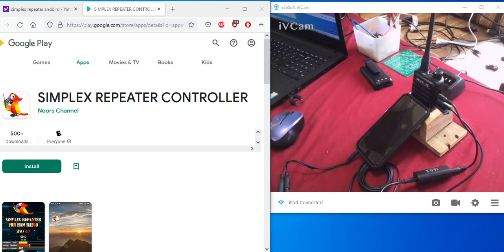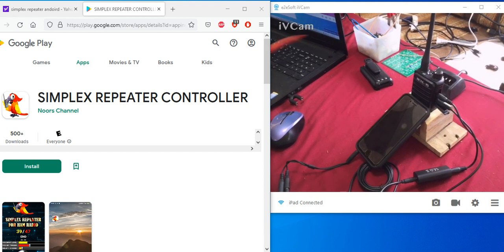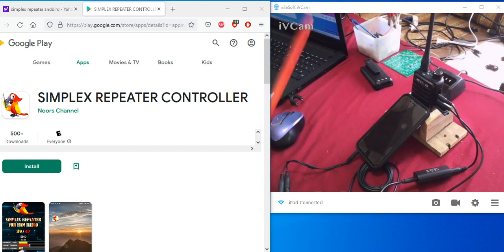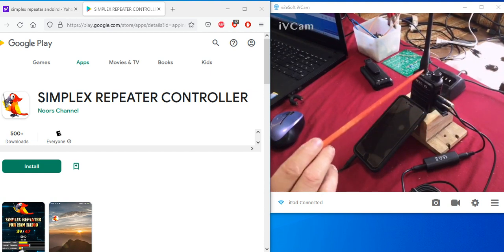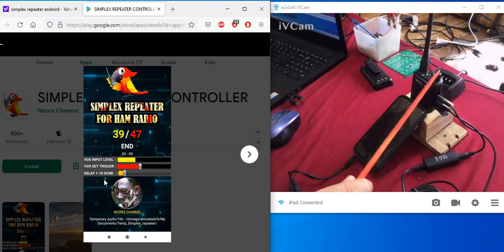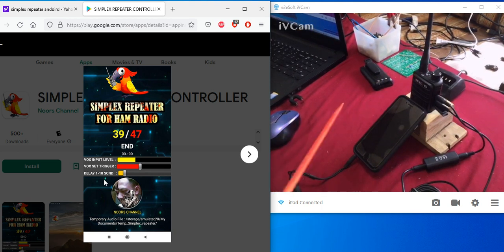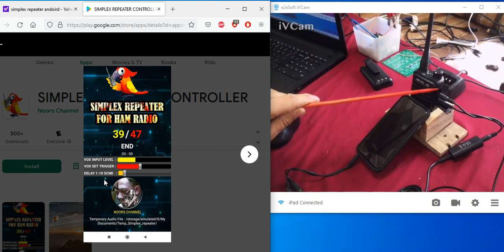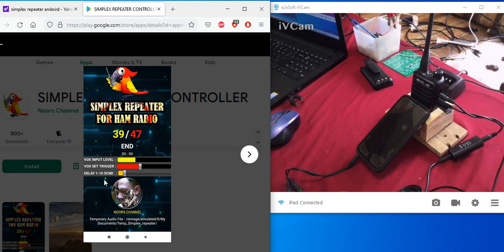🔺 Hookup/set up YOUR (android only) smartphone/tablet with GMRS two-way radio as a simplex repeater🔺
in this video, I explain how to set up and use a FREE simplex repeater app for your (android only) smartphone/tablet and how to hook it up to your GMRS Two-way radio and turn it into a repeater!!

✅ Splitter Cable Adapter ( smartphone or tablet only has ONE jack, you will need this to have mic in and speaker out jacks)

✅ Ground Loop Noise Isolator

as for cables, you have to check to see what your radio uses 3.5mm and/or 2.5mm plugs, look up your radio on the internet to find out.